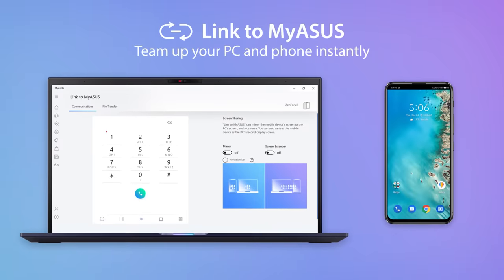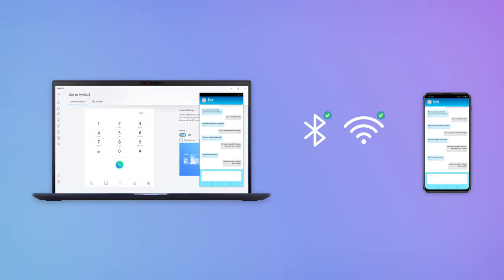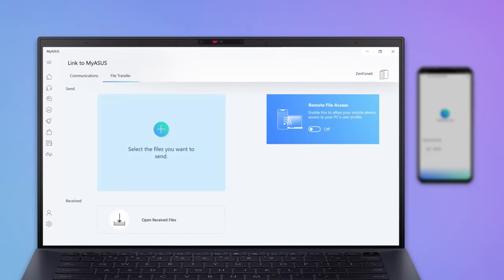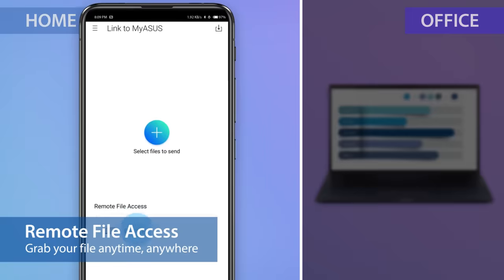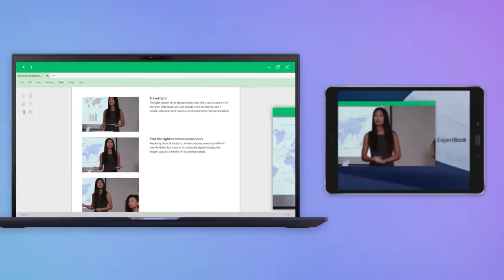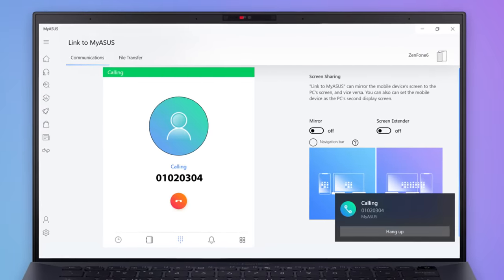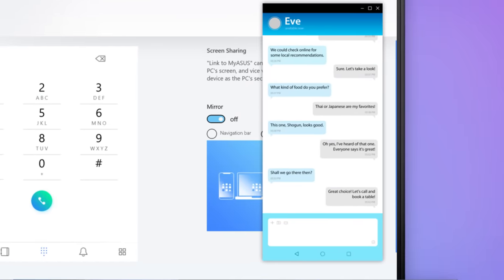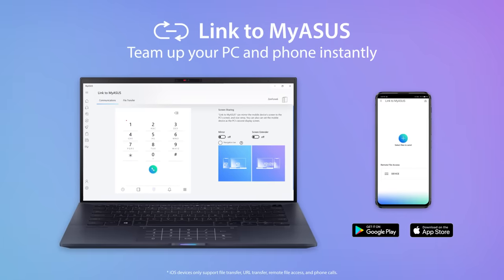Link to MyASUS Quick introduction | ASUS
The Link to MyASUS feature is a handy tool that's part of the MyASUS app.  It seamlessly integrates your ASUS PC with your mobile devices, boosting your productivity and allowing easier multitasking. A series of features enables you to transfer files or links quickly and wirelessly between devices, control your phone from your PC, use your mobile device as a secondary display, or access local PC files remotely from your phone. Link to MyASUS simplifies your life!